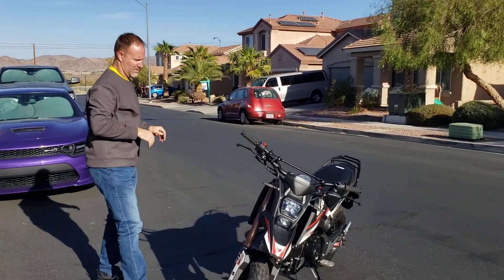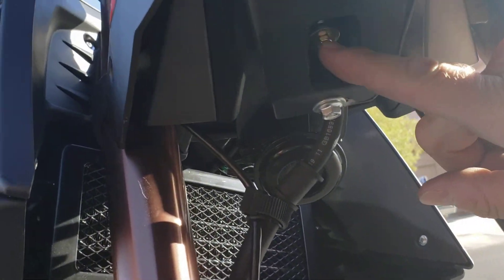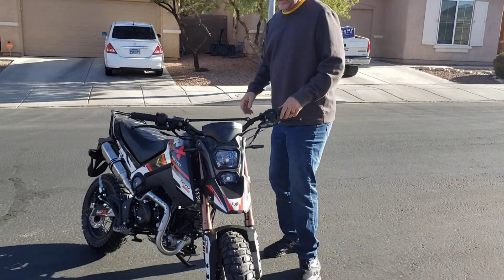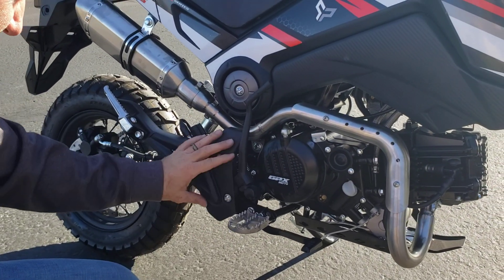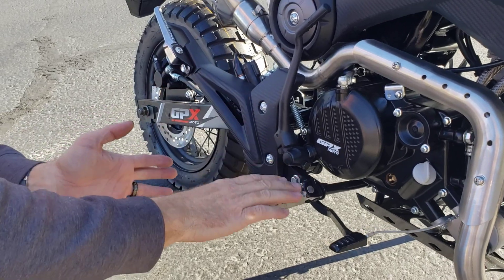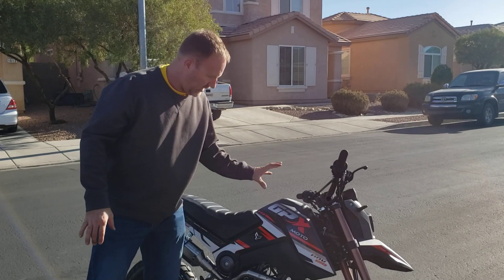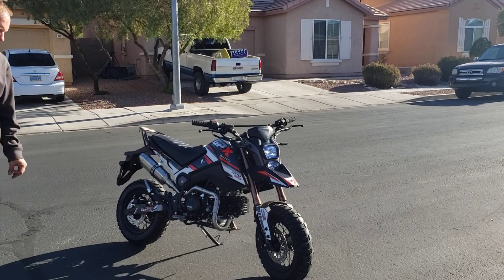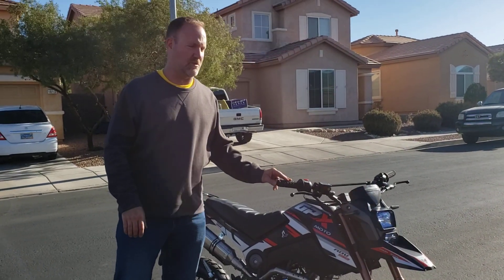pitster pro ADV190R first start up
this is walk around of the ADV190R and first start up...leave some comments on here and let me know what you thing...use discount code "ADVsale" for a 20% discount off purchase price from pitster pro..